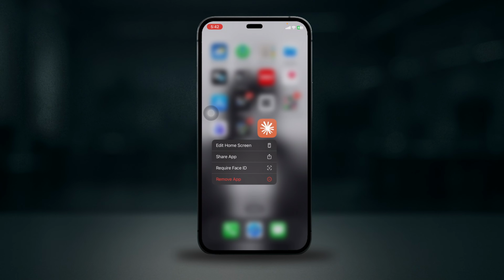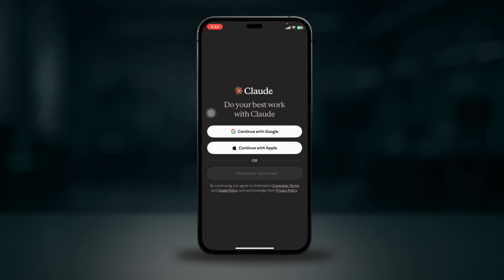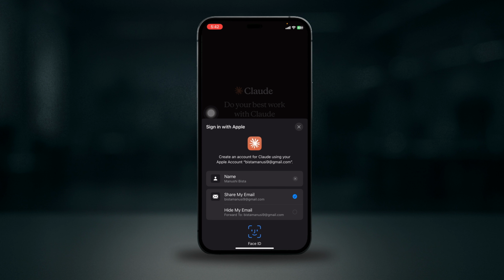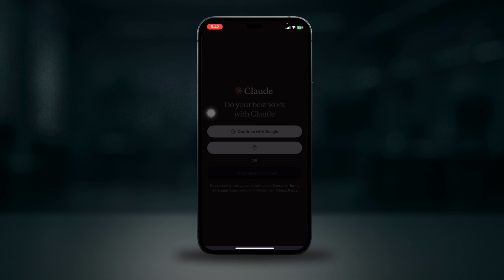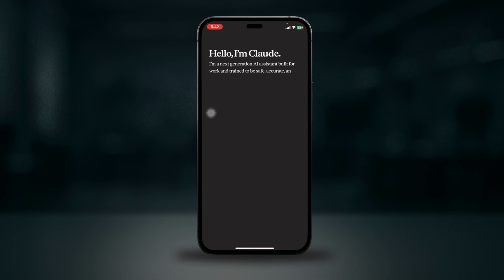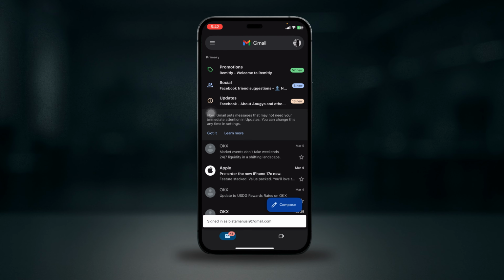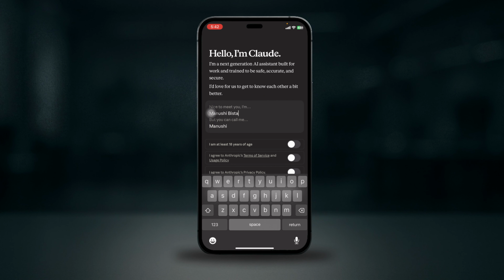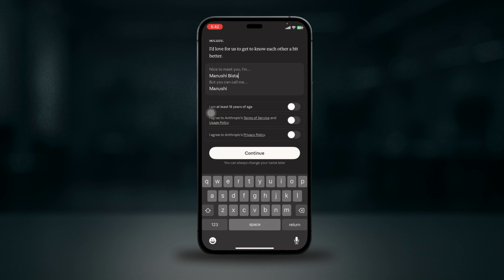How to Sign Up for Claude App | Create Claude AI Account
Want to create an account on the Claude app? This step-by-step tutorial shows how to sign up for the Claude AI app on Android, iPhone, or desktop. Learn how to register your account, verify your email or phone number, and start using Claude AI for chatting, writing, research, and productivity tasks.

Claude AI is a powerful AI assistant designed to help with questions, content creation, coding, brainstorming ideas, and more. By creating an account, you can access its features and start interacting with the AI easily.

What you’ll learn:

How to download and install the Claude app

Steps to sign up and create a Claude AI account

How to verify your account during registration

Tips if Claude sign-up is not working

Getting started with your first Claude AI chat

Follow this guide to create your Claude AI account quickly.